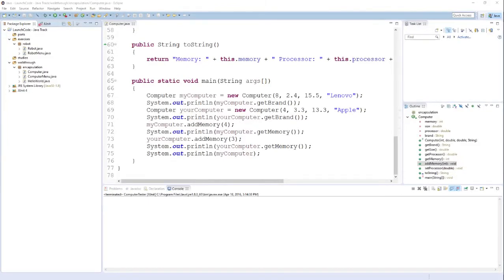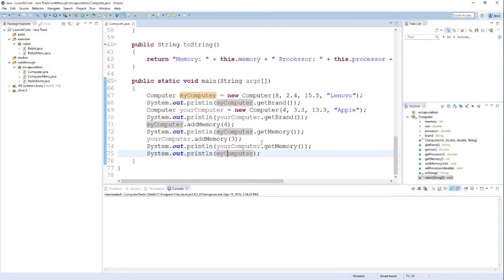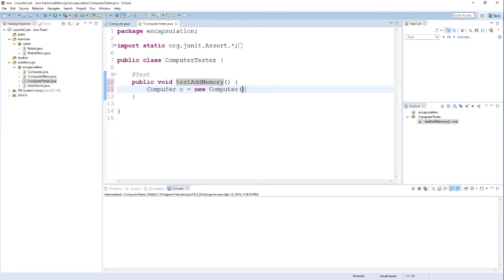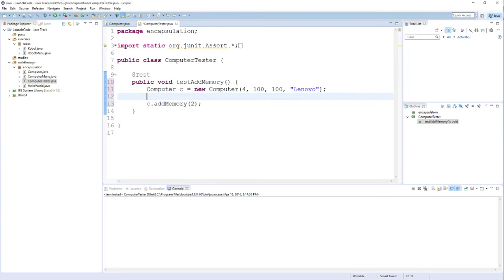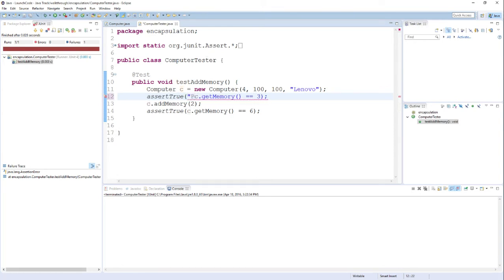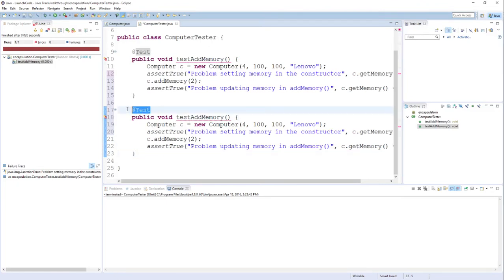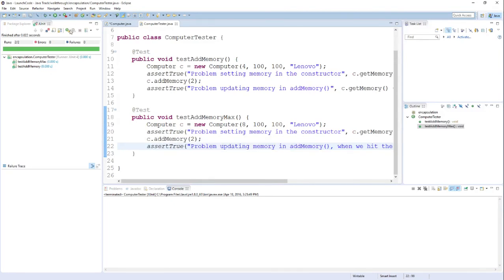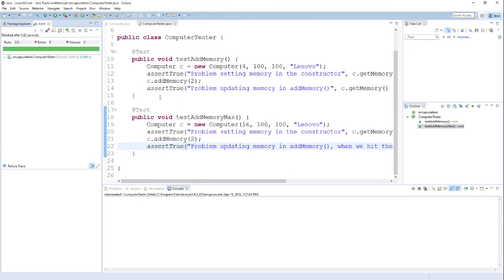LaunchCode Java Track - Unit Testing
Why unit test? Writing unit tests.